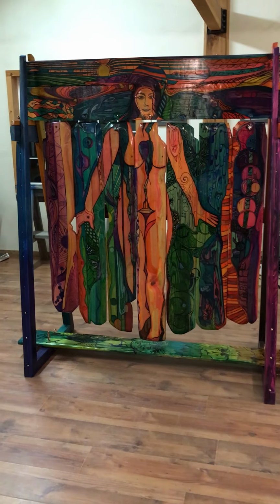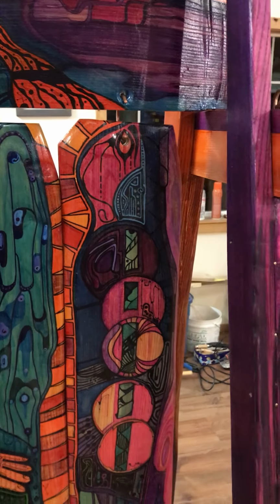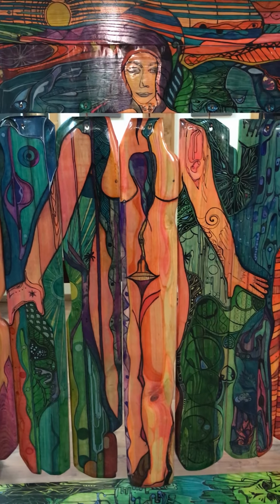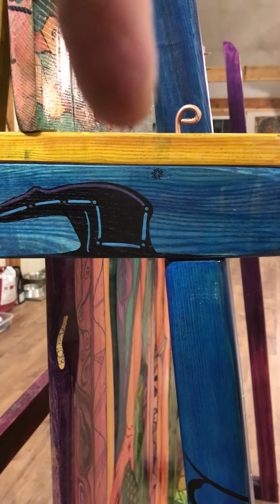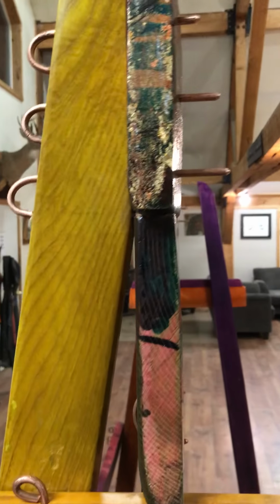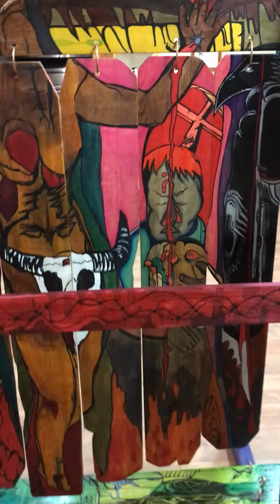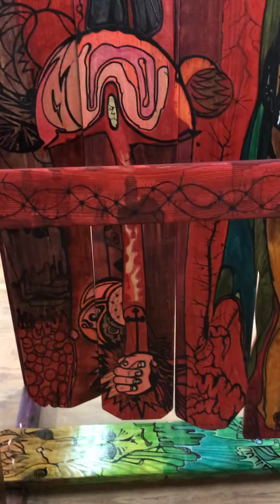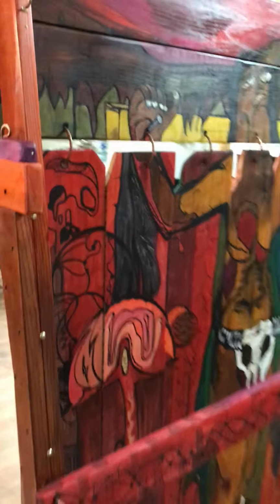Anishinaabe Kwe is ready!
This is the finished artwork that I am bringing to Artprize10 in Grand Rapids MI in September.  Check it out, and remember to vote Code 67611 The Descent of Anishinaabe Kwe.